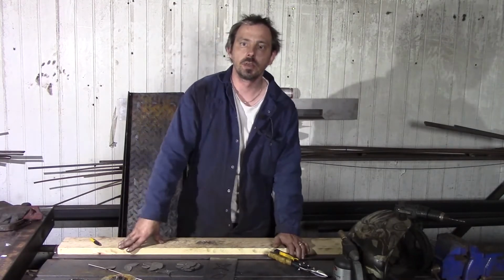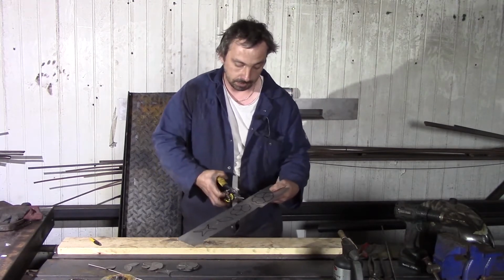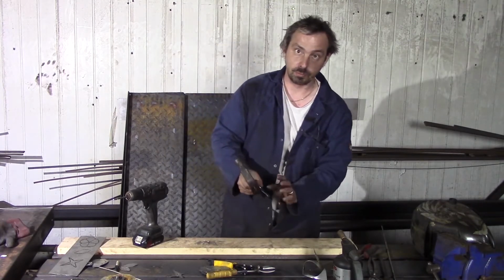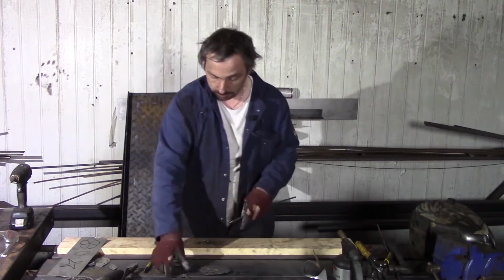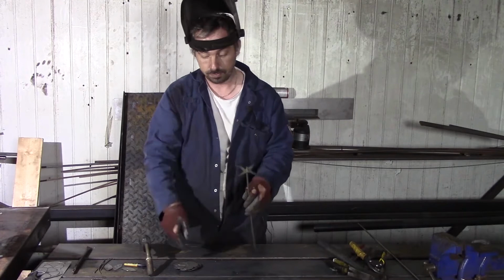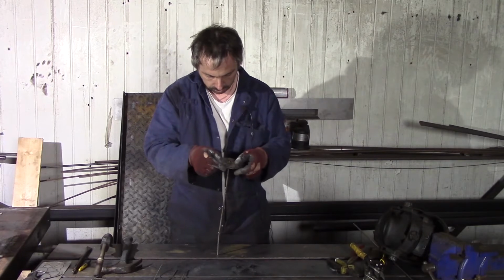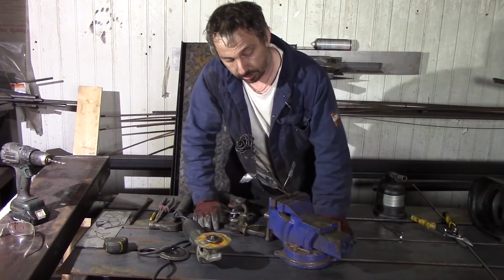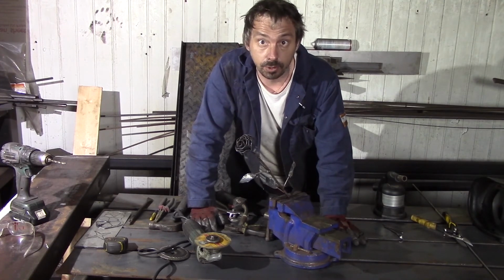How to made Realistic Steel Rose /Стальная роза / Tērauda roze (Subtitles : Latviešu & Pусский)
English:
In this video i want share my experience and show, how to made realistic look steel / metal rose at very simple way. Steel rose can be nice preset for your lady, woman, girlfriend, wife or mother. and of course steel rose can be very nice home decor , art design element.

Other DIY Project with drawings and necessary Dxf files for CNC  cutting , like CNC laser , CNC plasma, CNC router act. Regular updated with new projects.

Russian: /  Pусский:
В этом видео я хочу поделиться своим опытом и показать, как очень простым способом добиться реалистичности стальной / металлической розы. Стальная роза может быть отличной подарок для вашей, женщины, девушки, жены или мамы. и, конечно же, стальная роза может быть очень красивым домашним декором, элементом художественного оформления.

Другие проекти DIY с чертежами и необходимыми файлами Dxf для резки с ЧПУ, такими как лазер , плазма , фрезерный станок . Регулярно пополняется новыми проектами.

Latvian: / Latviešu:
Šajā video es vēlos dalīties savā pieredzē un parādīt, kā uztasīt metāla rozi. Reālistiska izskata rozi ļoti vienkāršā veidā. Tērauda roze var būt jauka dāvana jūsu dāmai, sievietei, draudzenei, sievai vai mātei. un, protams, tērauda roze var būt ļoti jauks mājas dekors, mākslas dizaina elements.

Lejupielādēt projekta rasējumu

Citi DIY projekti ar rasējumiem un nepieciešamajiem Dxf failiem griešanai ar CNC darbagaldiem, kā, CNC lāzers, CNC plazma, CNC routers / frēze. Regulāri tiek papildināts ar jauniem interesantiem projektiem.